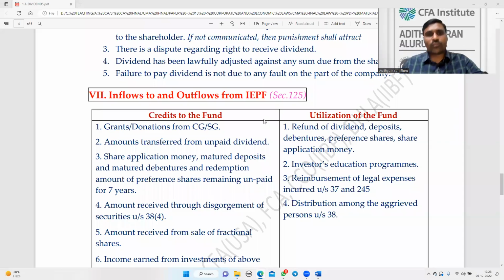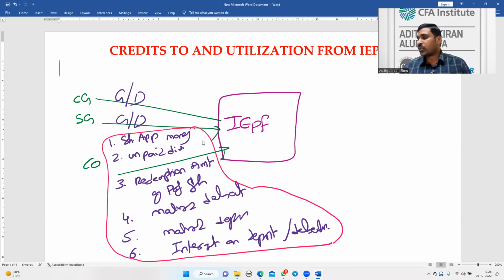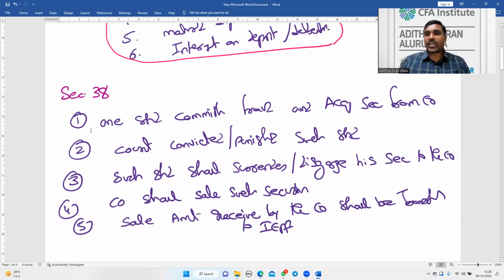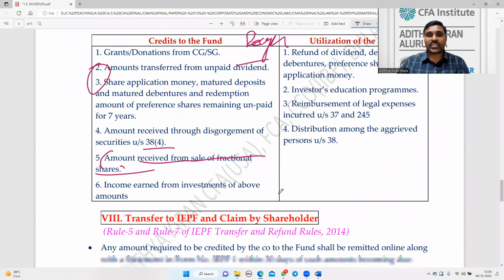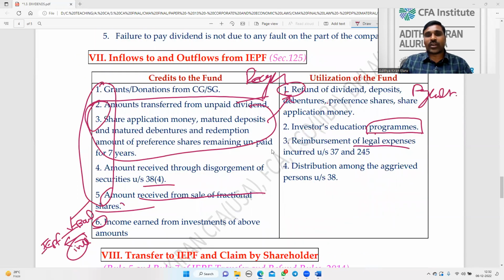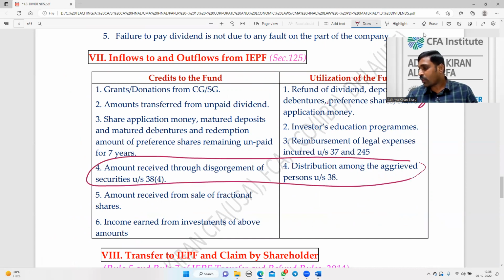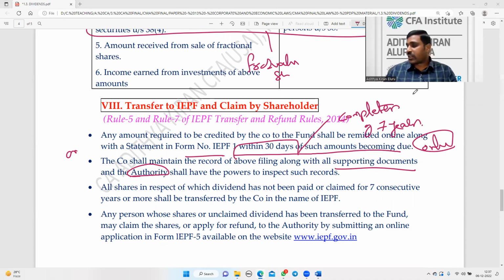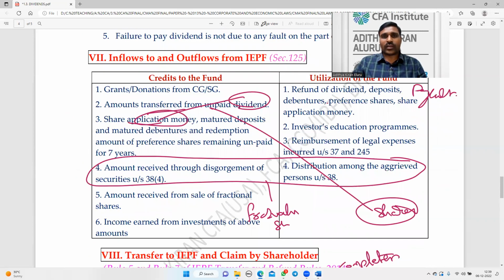INVESTOR EDUCATION AND PROTECTION FUND